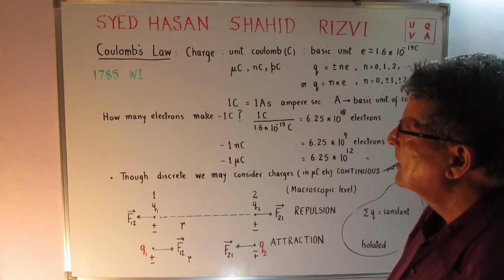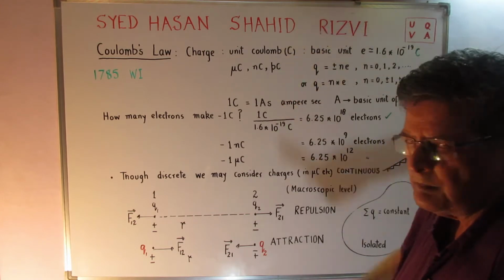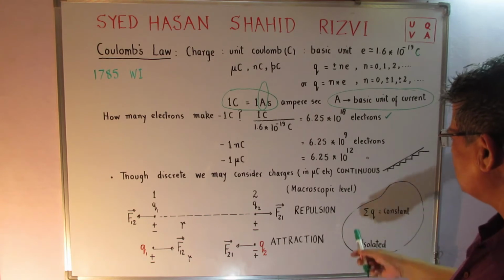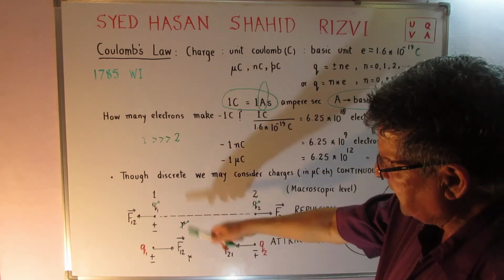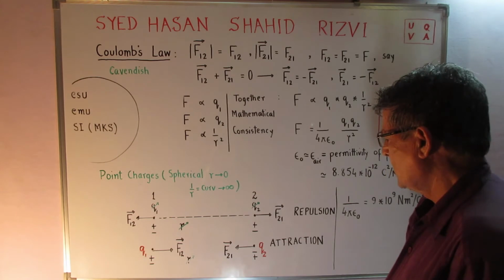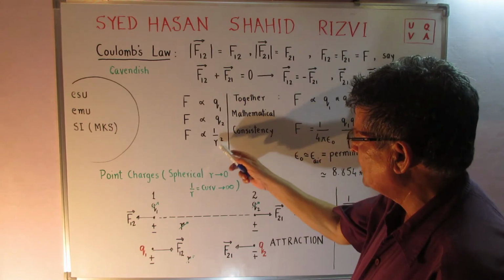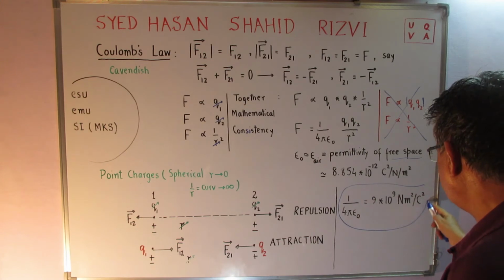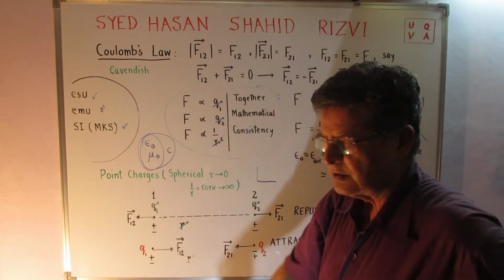Class 107 - Coulomb's Law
Coulomb's law, or Coulomb's inverse-square law, is an experimental law of physics that quantifies the amount of force between two stationary, electrically charged particles. The electric force between charged bodies at rest is conventionally called electrostatic force or Coulomb force.